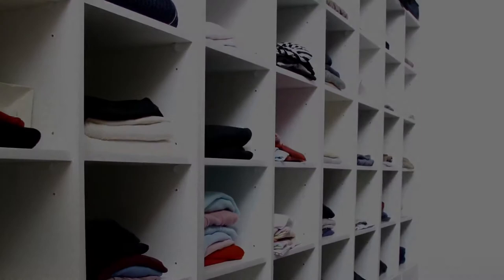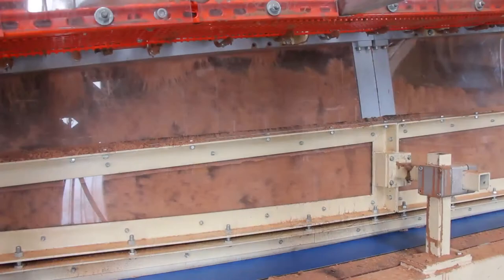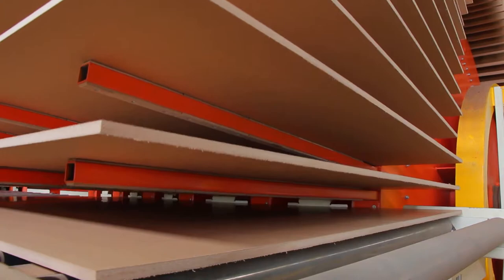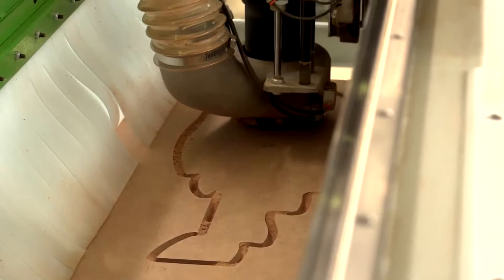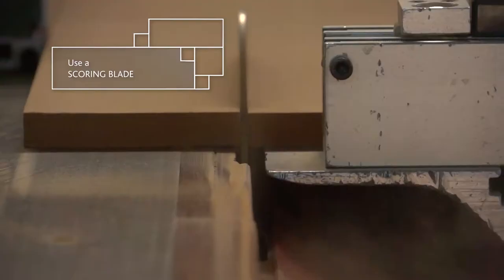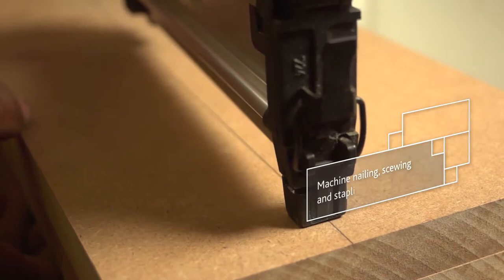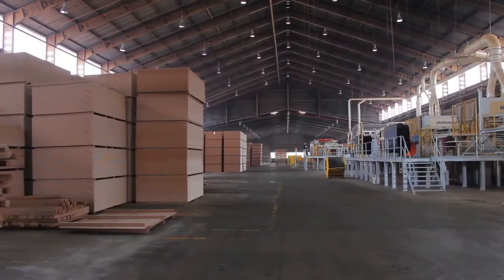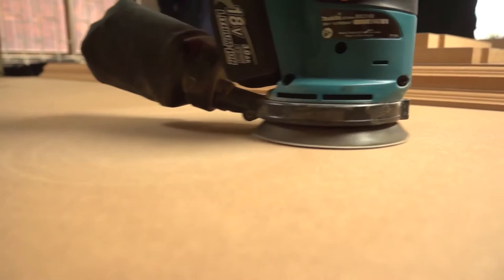PG Bison Presents SUPAWOOD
Learn more about what makes PG Bison’s SUPAWOOD; a multipurpose, wood-based panel product, so special.

This is PG Bison’s leading brand of medium density fibre board. It is used for furniture, doors and much more.

Follow the production process here to understand the genius behind the product.